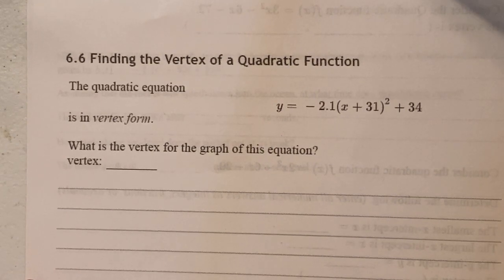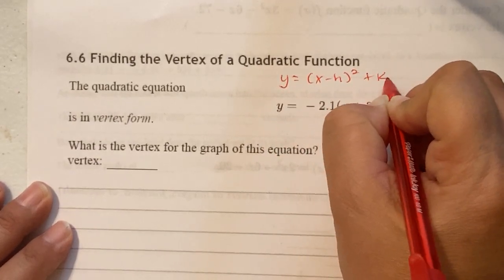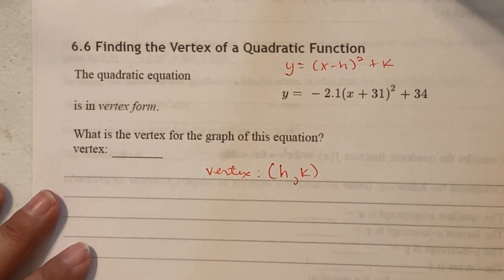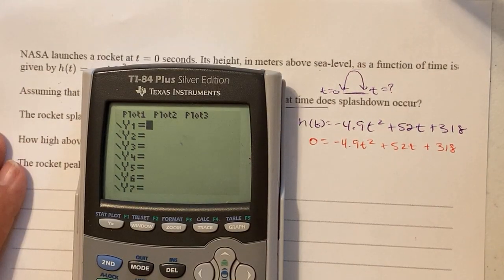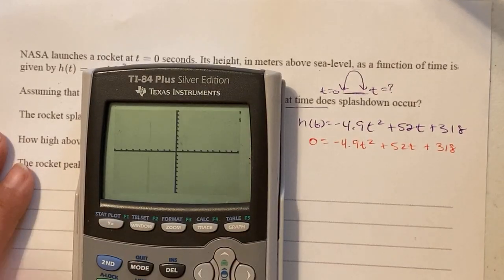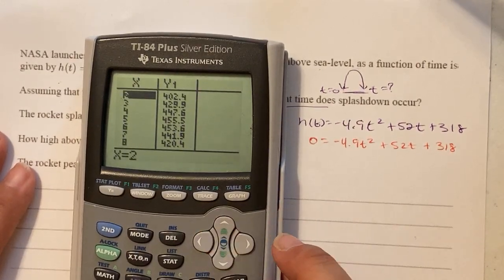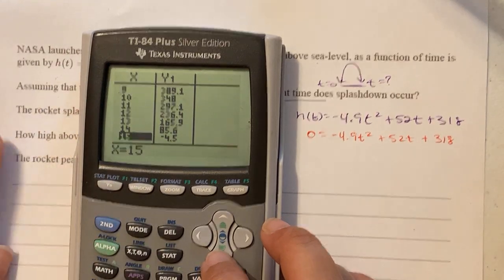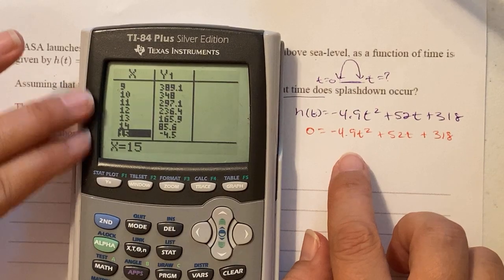Section 6.6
Finding the vertex of a Quadratic Function